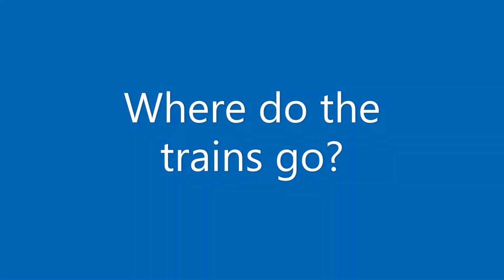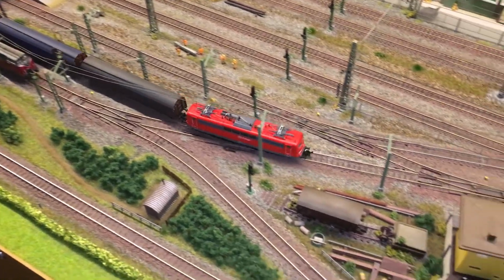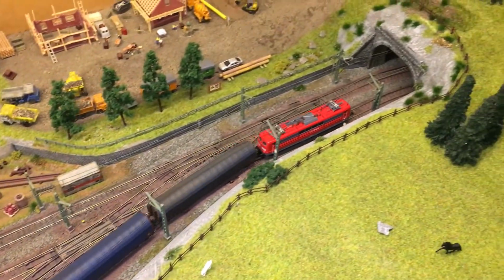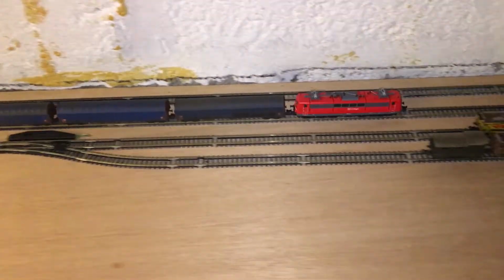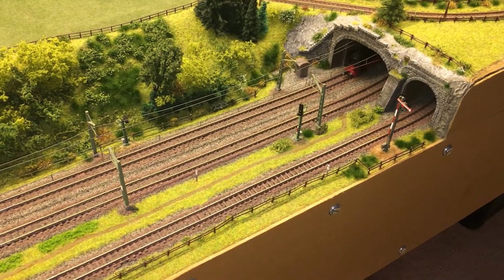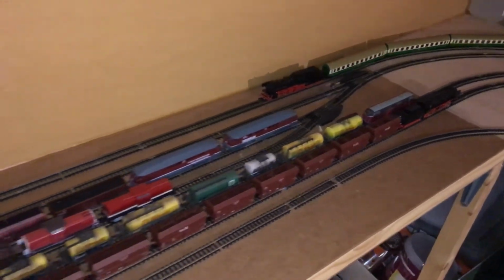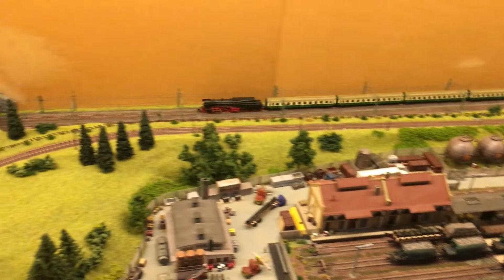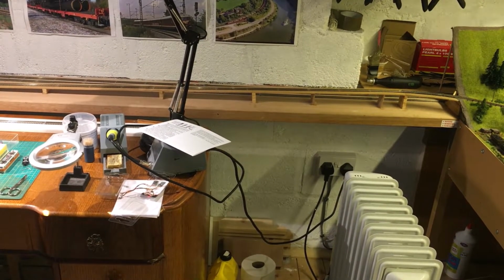Spur N Layout 04.02.2020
the "hidden" part of the layout where trains go to"rest!"

plus, right at the end, a sneak preview (if you can even call it that!) of my next conversion, which is currently underway